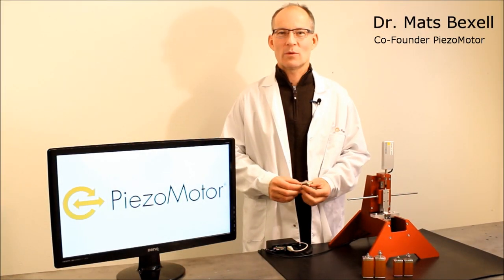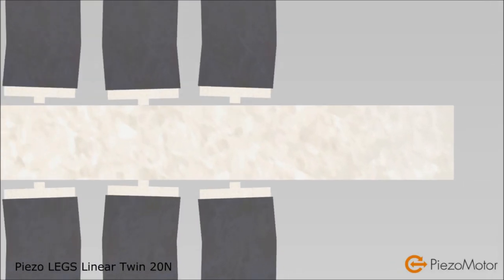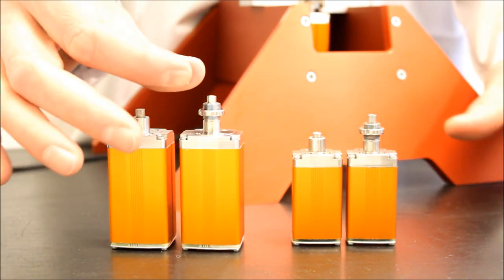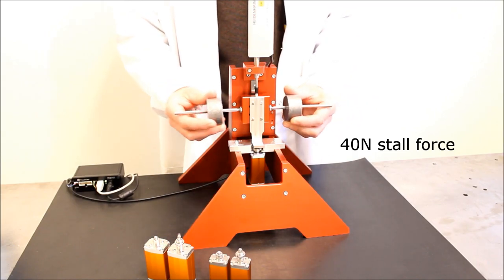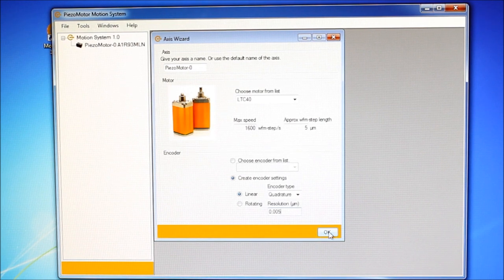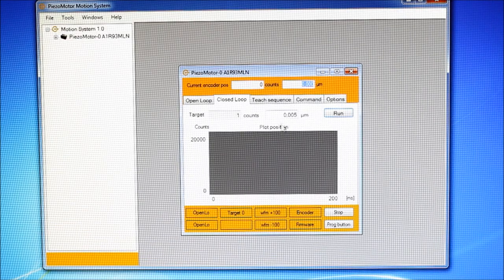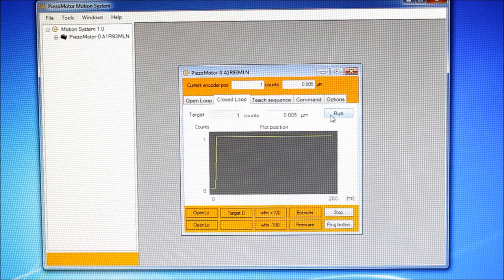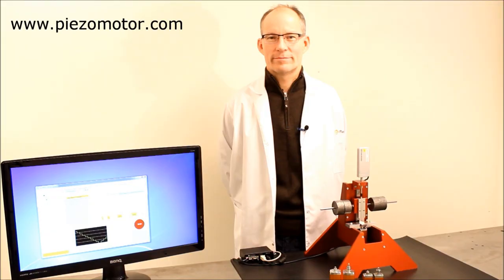Demonstration with LTC40 motor from PiezoMotor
The Piezo LEGS are motors for high precision motion, with resolution down in the nanometer or even sub-nanometer range. In this video Dr. Mats Bexell (co-founder of PiezoMotor company) demonstrates the LTC40 motor in closed loop with a 5 nm encoder from Heidenhain. You will see the motor take fast and well controlled steps with length only 5 billionths of a meter (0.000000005 meter = 5 nanometer). It is doing this while lifting 20 N of load (~2 kg). Motor is rated to 40 N stall force. With the right driver and encoder setup you can get sub-namnometer resolution with this motor.